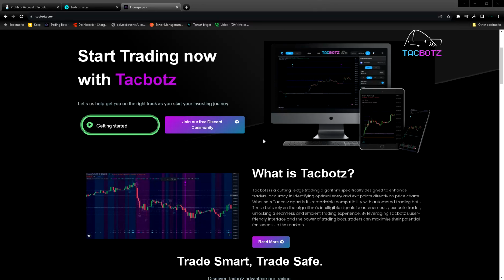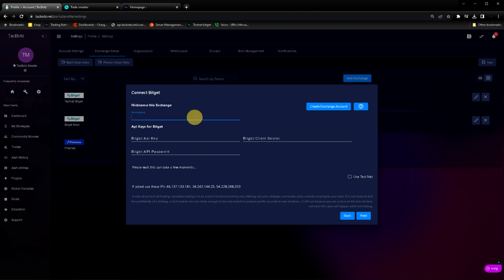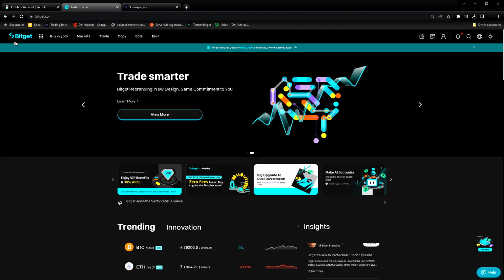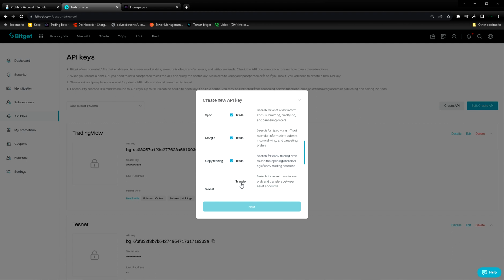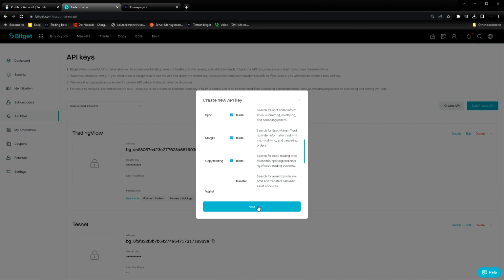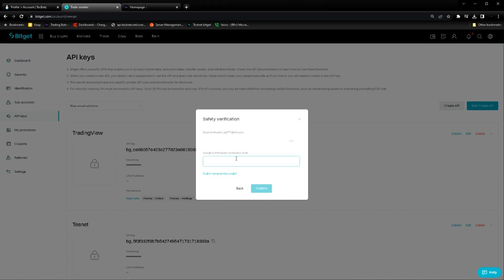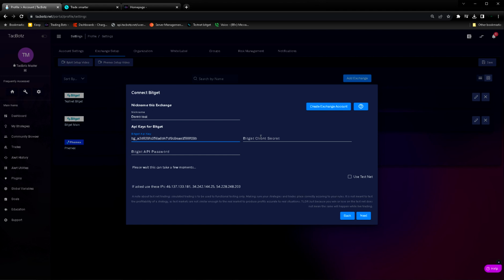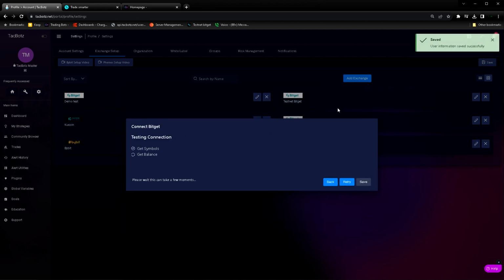Automated Trading: Connecting TacBotz to Bitget for Powerful Crypto Strategies!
🤖📈 Ready to take your cryptocurrency trading to the next level? In this exciting video, we'll guide you step-by-step through the process of connecting TacBotz, a powerful automated trading bot, to Bitget, one of the leading cryptocurrency exchanges.